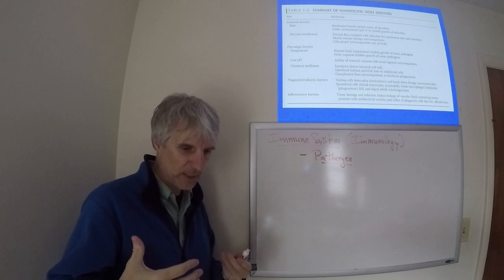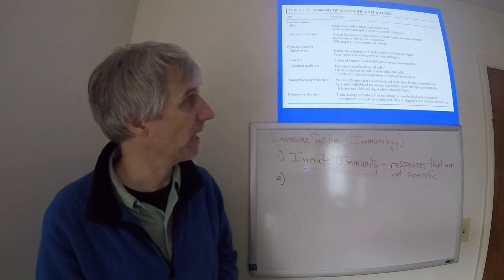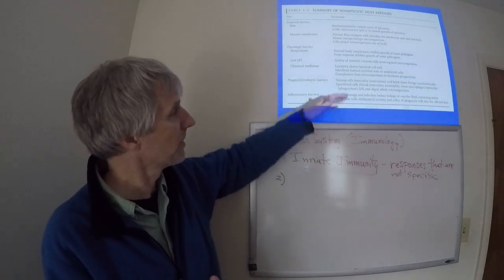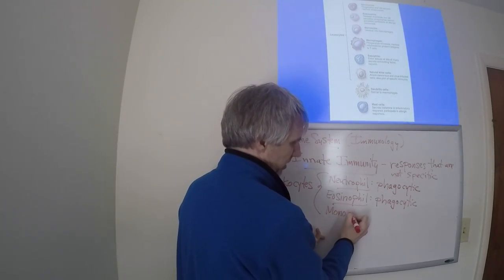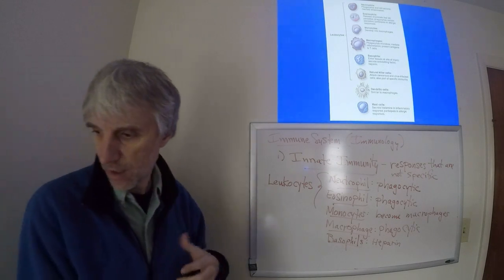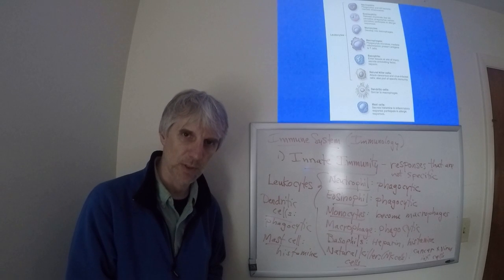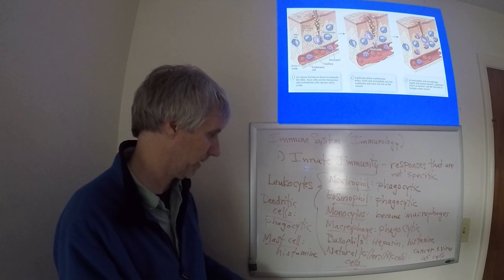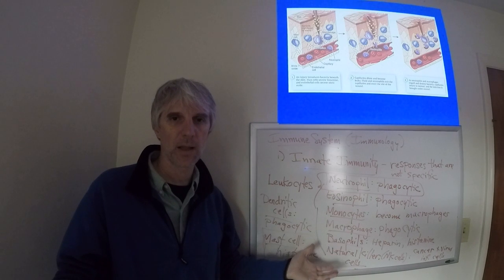AFF 4 28 Pt1